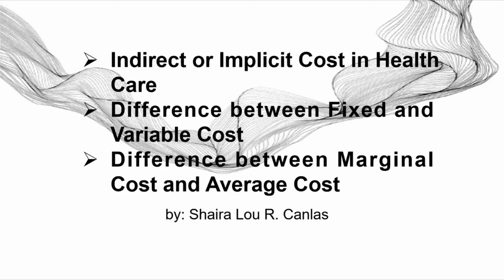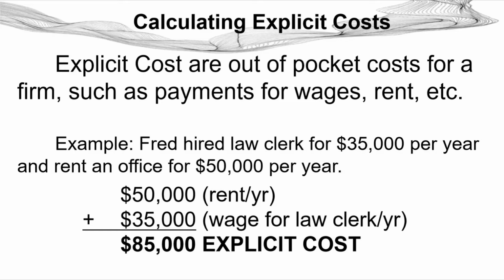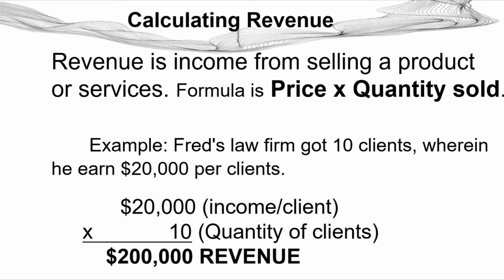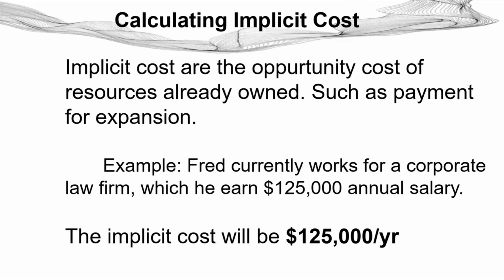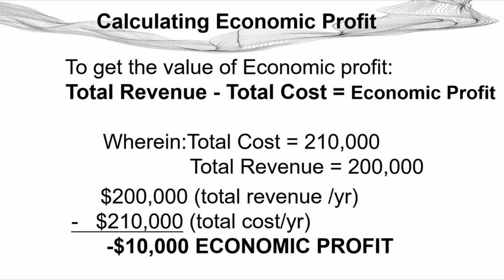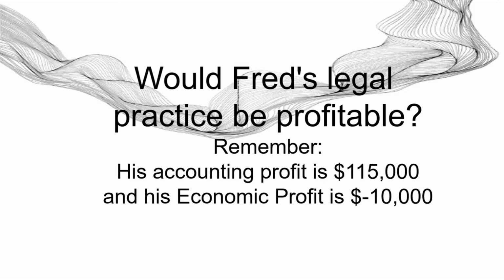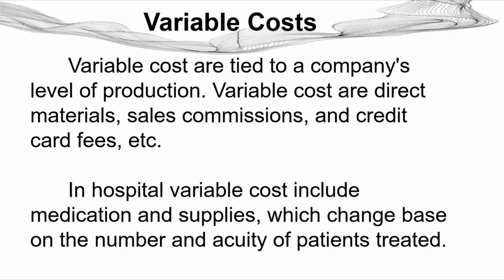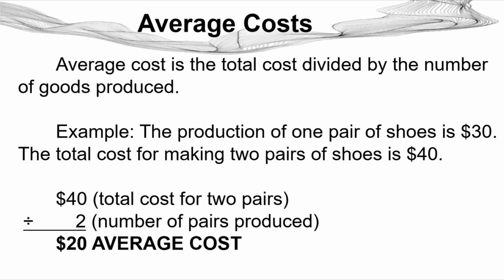DIFFERENT COSTS (Explicit & Implicit Cost, Fixed & Variable Cost, Marginal & Average Cost)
Good day! I am Shaira Lou R. Canlas. Student of International School for Hotel and Restaurant Management School System in Habay, Bacoor City. I am taking Bachelor of Science in Nutrition and Dietetics.

This video presentation is part of our academic requirement for our subject Health Economics. My topic is about different types of Cost  the Explicit Cost and Implicit Cost, Difference between  Fixed and Variable Cost, and lastly difference between Marginal & Average Cost.